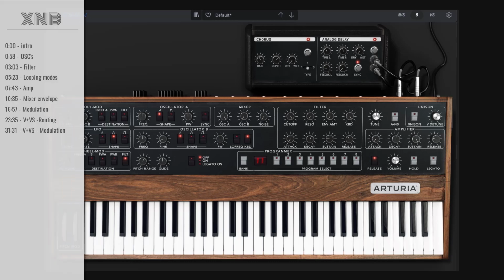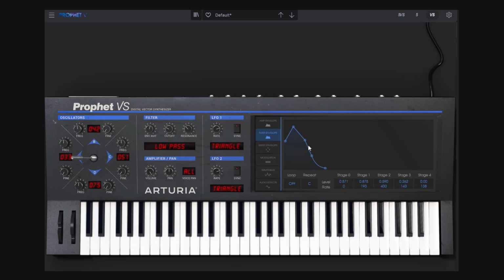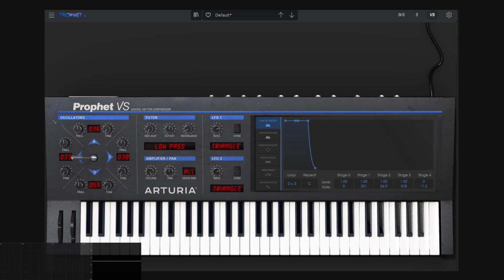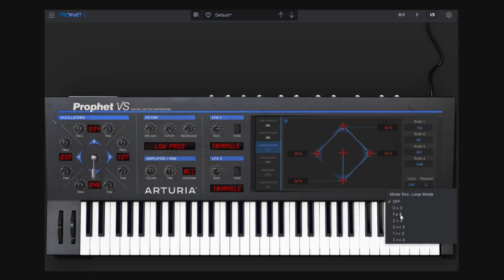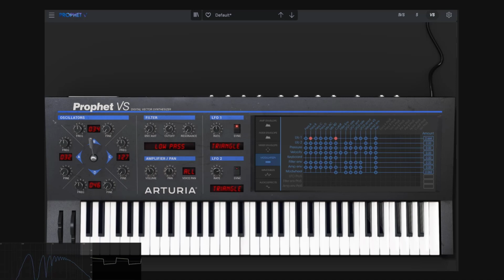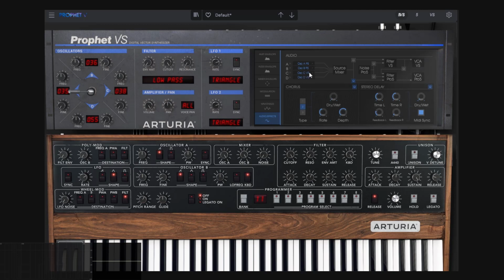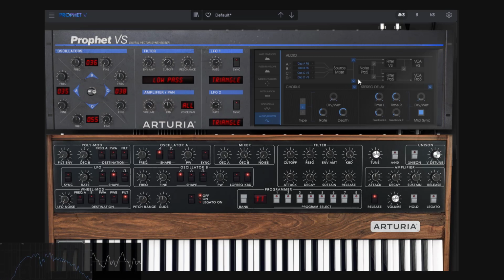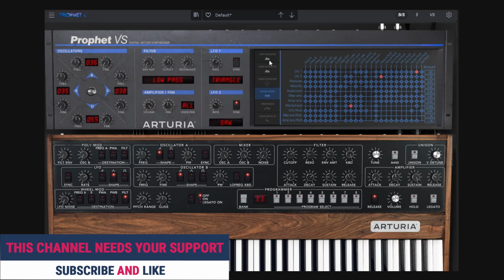Arturia V collection Prophet VS, complete guide walkthrough tutorial.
So time to finish the series. This is the second part and final part, the VS. But once we learn how to use it, we will combine it with the PRO V and create a monster synth.

Timecodes:
0:00 - intro
0:58 - OSC's
03:03 - Filter
05:23 - Looping modes
07:43 - Amp
10:35 - Mixer envelope
16:57 - Modulation
23:35 - V+VS -Routing
31:31 - V+VS - Modulation